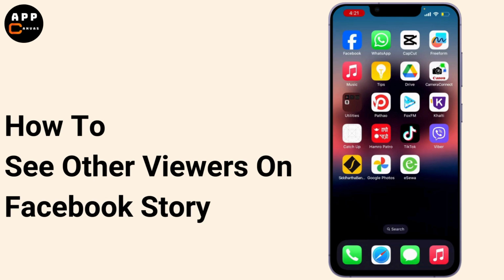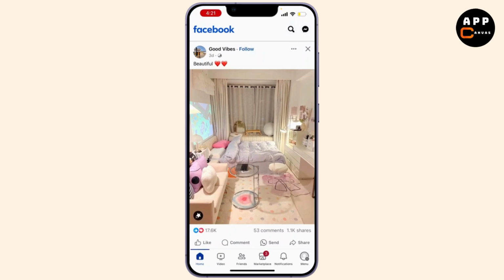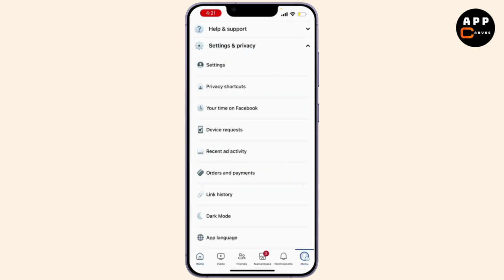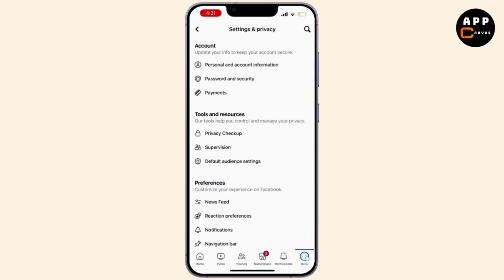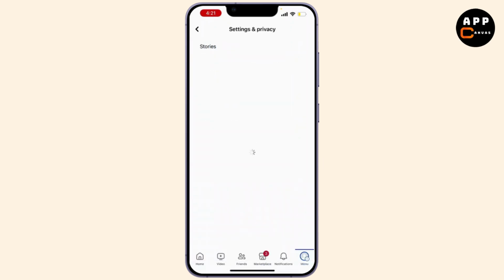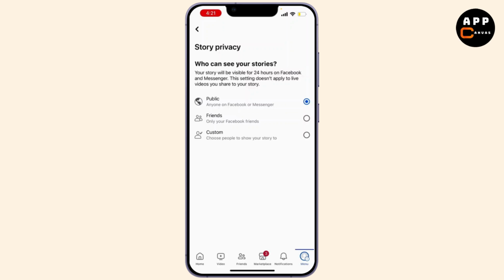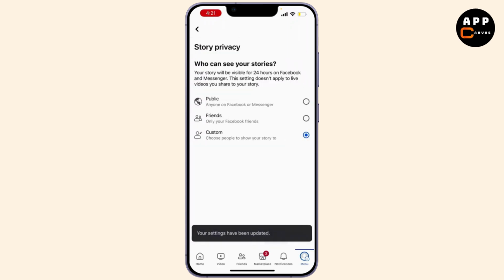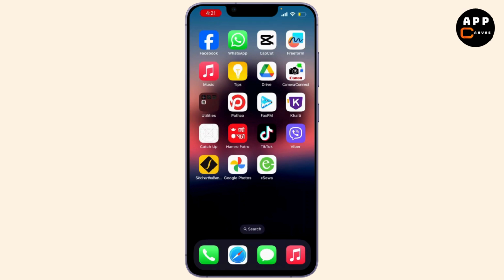How To See Other Viewers On Facebook Story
Learn how to easily see other viewers on your Facebook Story in this simple, step-by-step tutorial. Whether you're using an iPhone or another device, we'll show you exactly how to view who has seen your Facebook Story, even the ones you might have missed!

In this video, you'll discover how to see other viewers on Facebook Story, including how to check the full list of viewers and spot that one viewer you’re curious about. Whether you’re looking to understand your audience or just want to explore the features of Facebook Stories, this guide has you covered.

Timestamps:
0:00 Introduction
0:15 Step 1: Accessing Your Facebook Story
0:30 Step 2: Finding Other Viewers
0:50 Step 3: Using the Facebook App to See All Viewers